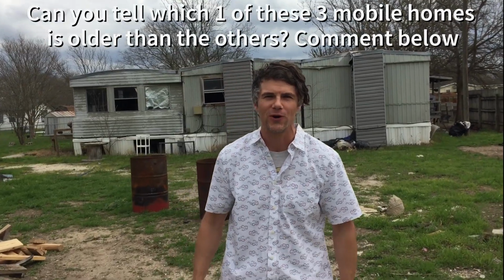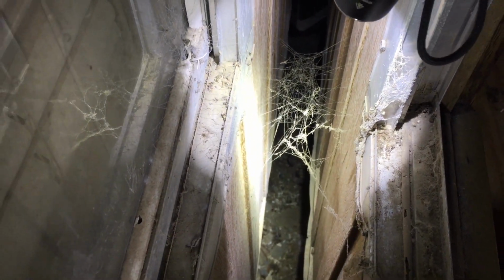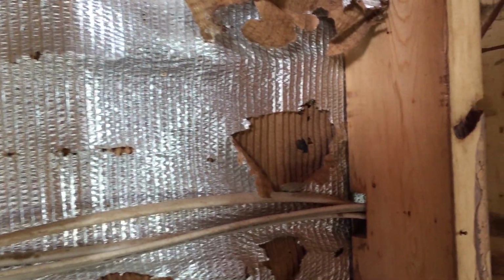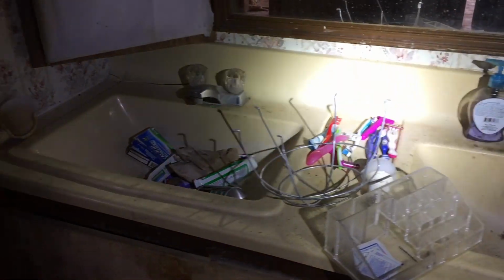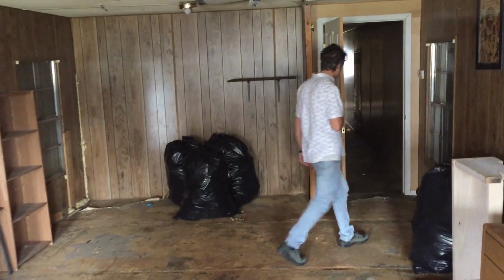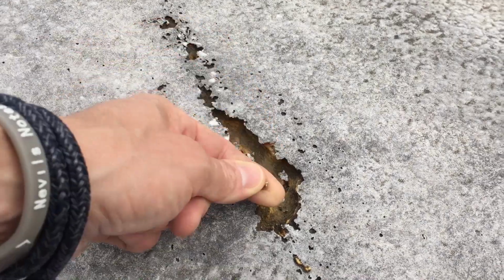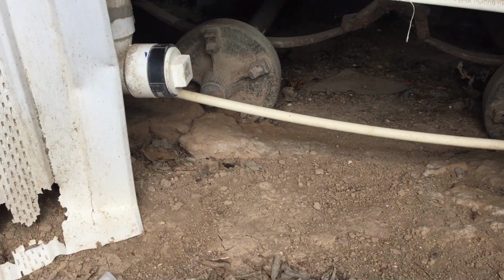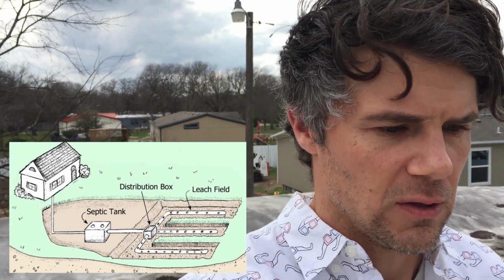Weird TRIPLE-WIDE | Mobile Home Tour 🦄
John Fedro's channel is a FREE mobile home investing crash-course for anyone looking to become a mobile home investing pro. Learn more secrets, tricks, and behind-the-scenes lessons while flipping, wholesaling, and cash-flowing mobile homes in parks (also, on private land)!
💻VISIT OUR VIDEO & ARTICLE LIBRARY!
Over the past 10+ years I've been documenting whats been working in my business & the 100s of mobile home investors helped nationwide. Learn FREE how other investors are making quick profits flipping/wholesaling or long term cash-flow with mobile homes in parks and on private land.
🏠PARTNER WITH JOHN FEDRO 1-ON-1!
Do you want access to John Fedro, mobile home investing step-by-step detailed instructions, lessons, recorded phone calls to buyers, sellers, and park manager? How about contracts, scripts, checklists, cheat-sheets, deal analysis software for mobile homes you find? Hard work is required!!
👕PURCHASE A SHIRT FOR CHARITY

In this video John walks through an extremely rare mobile home triple wide. This is not just any mobile home triple wide, this home consists of three single wide mobile homes push next to each other and joined together. This is an amazing triple wide mobile home that you may likely never see again in your entire mobile home investing career.